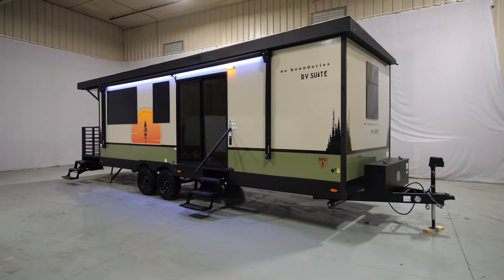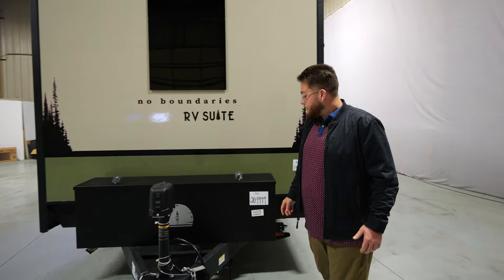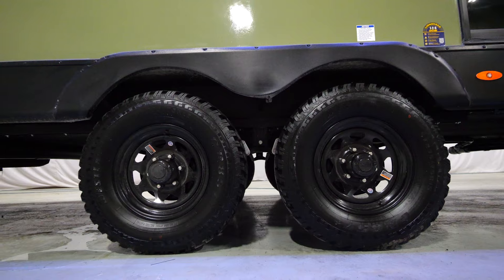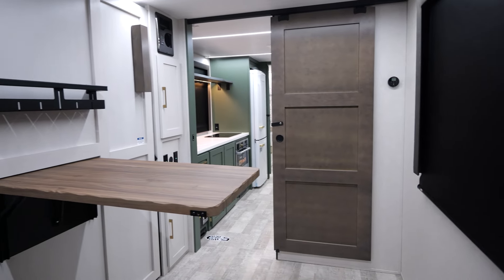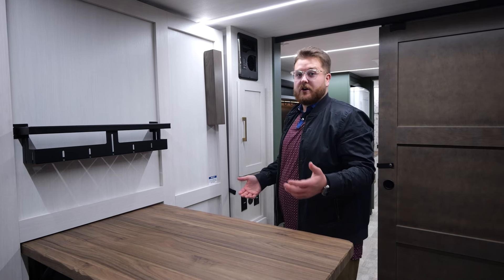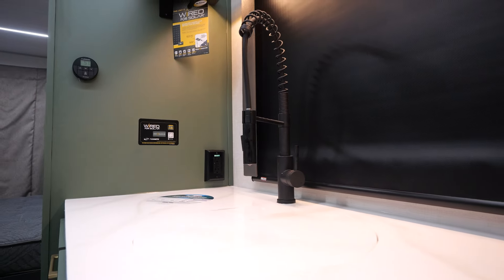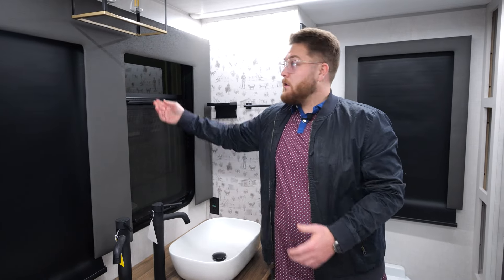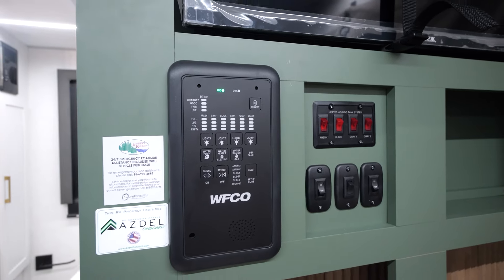Take a guided look at the 2024 RVS1 by No Boundaries!